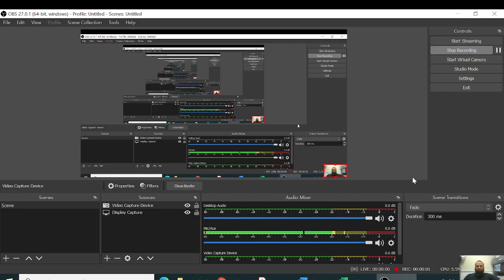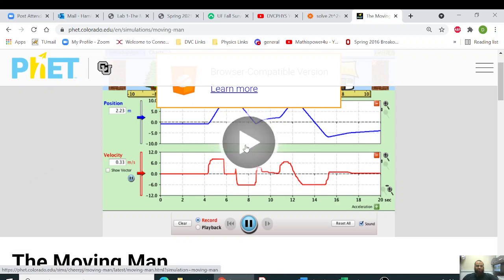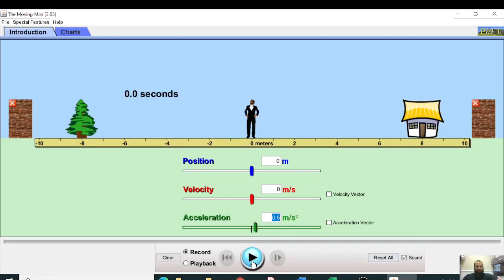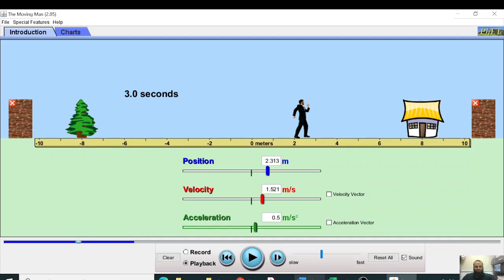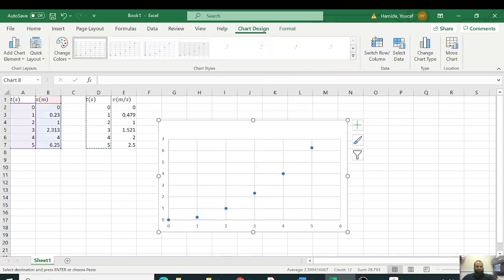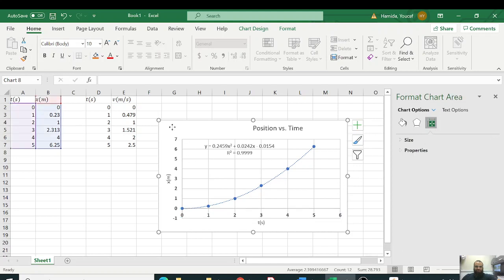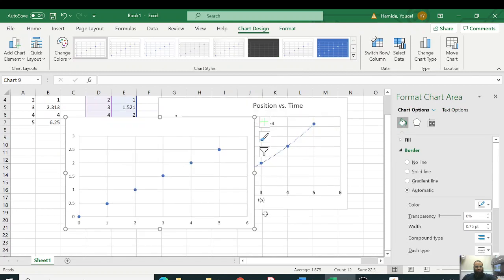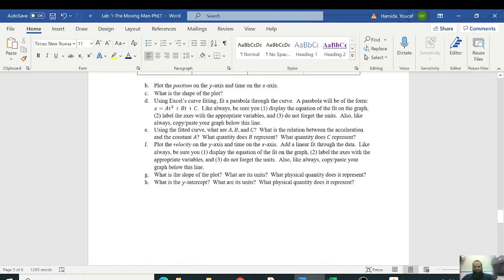The Moving Man Lab (PhET)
The moving man lab is a simulation based lab to reinforce kinematics in 1D.  Another goal is to learn how to graph and make fits through plots as well as interpret the fits.